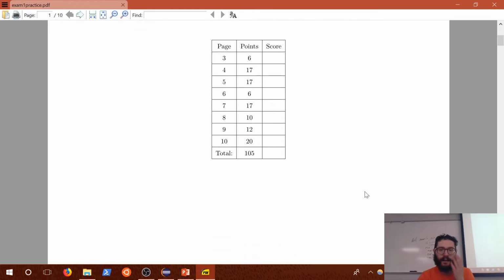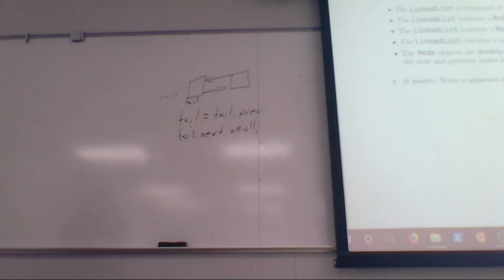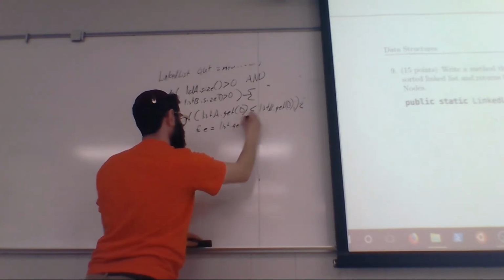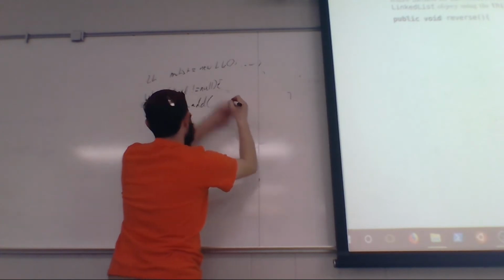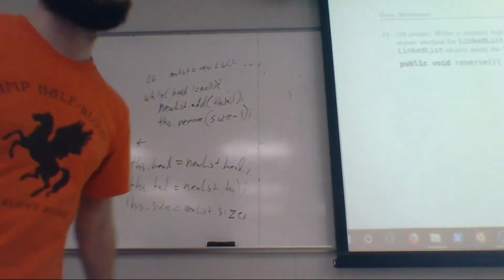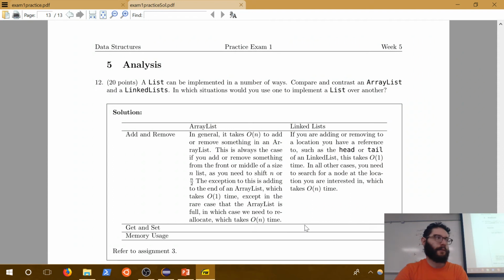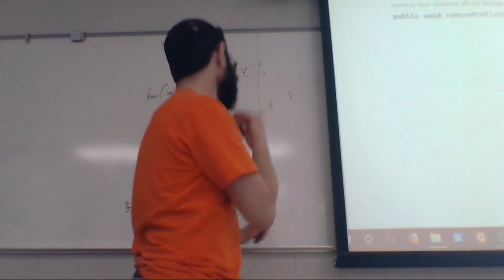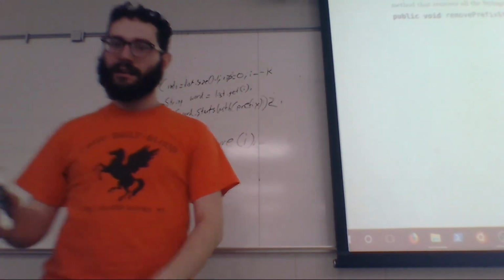CIS 2168 Evening - Practice Exam